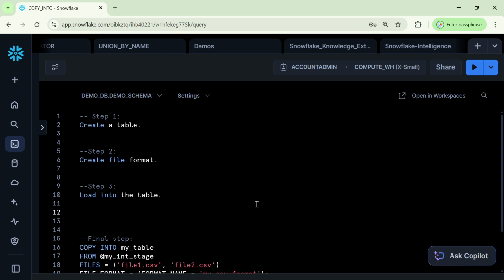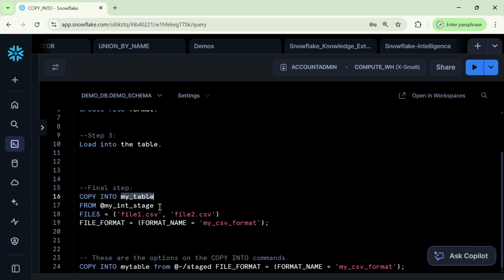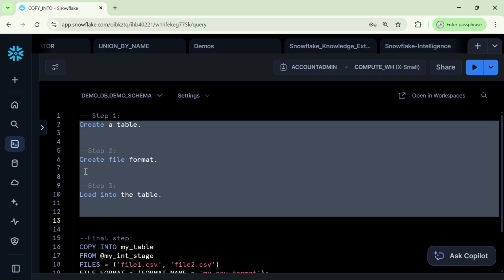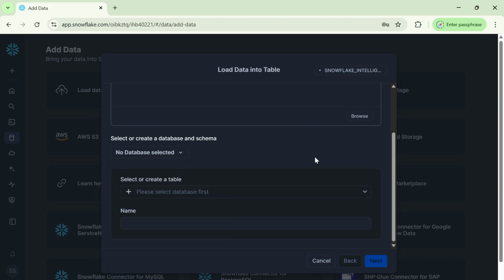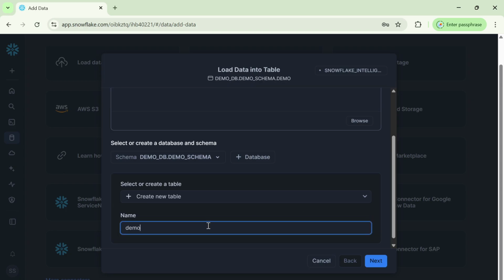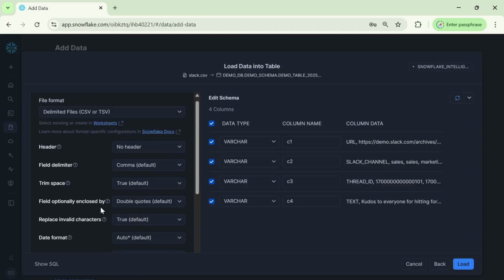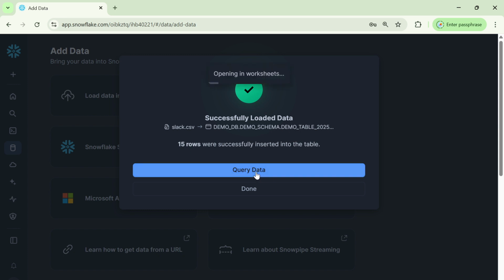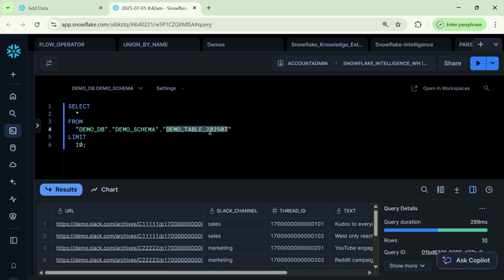Snowflake Data engineering: Ingestion via Snowsight console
This video would demonstrate how we can load the data seamlessly into Snowflake by using Snowsight console.
1. It has step by step guide on how to ingest the data without knowing too much about the syntaxes.
2. How easy it is to navigate through the console and make sure the data is seamlessly loaded into the target tables.
3. The options that Snowsight provides while loading the data.
4. The navigation post loads to ensure the validations are done thoroughly within the console.